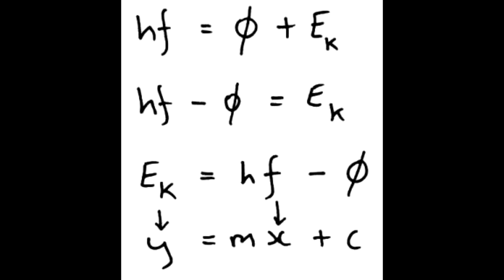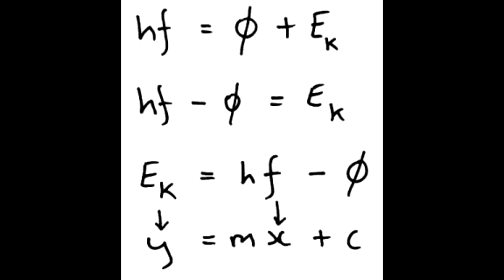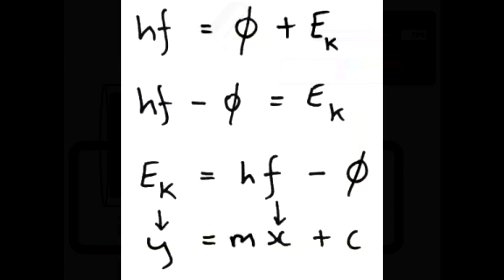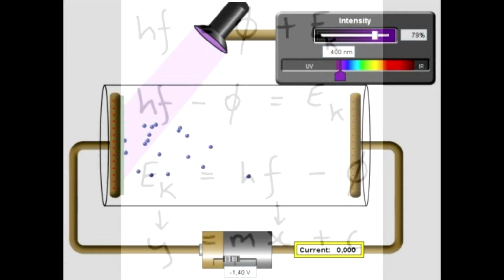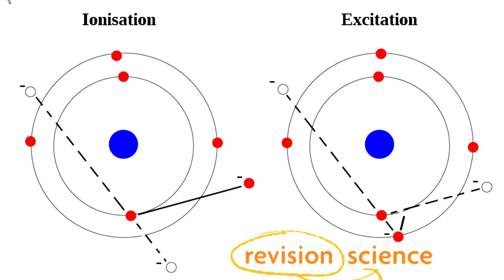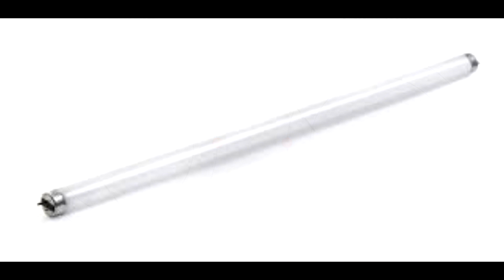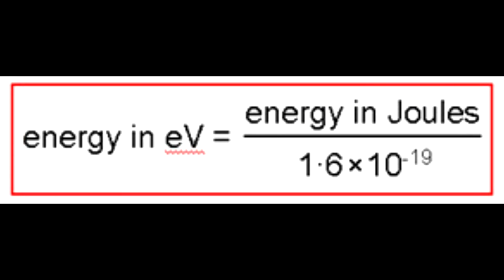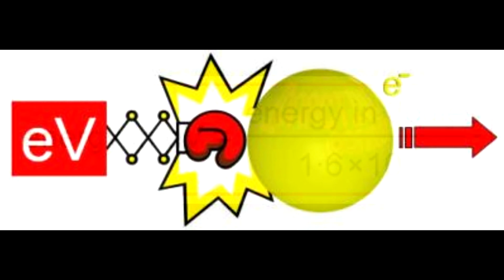Quantum Phenomena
A quick summary of Quantum Phenomena